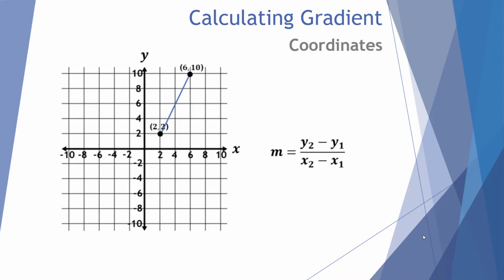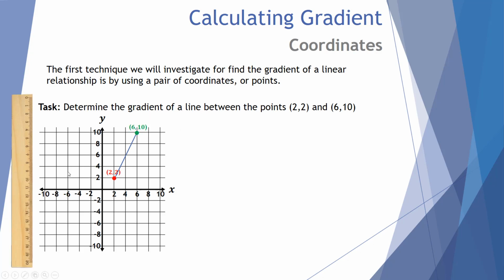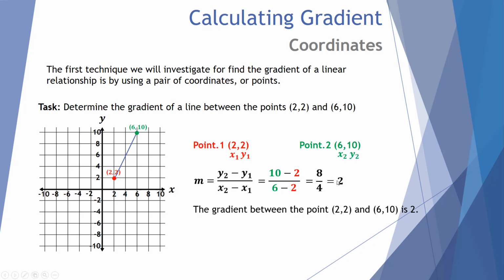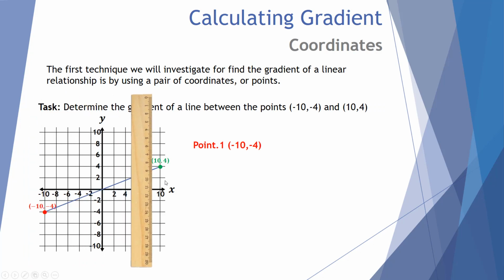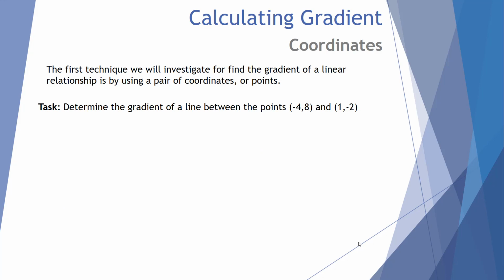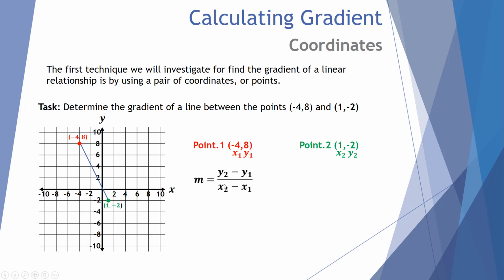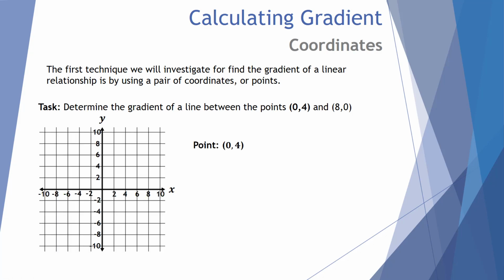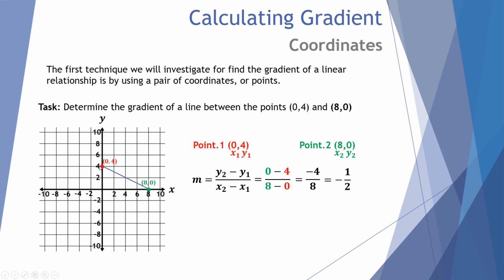Calculating gradients from Cartesian coordinates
This video examines how to use two points (coordinates) to calculate the gradient of the line joining them. It is suitable for middle secondary students and there are plenty of examples presented.